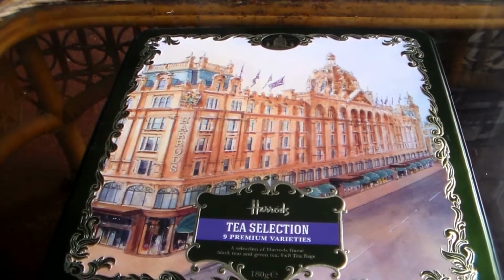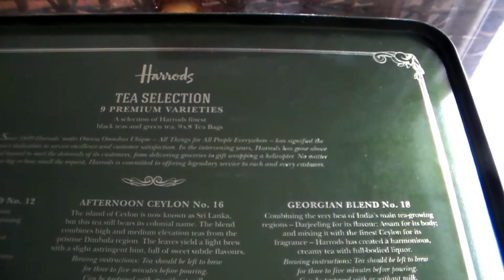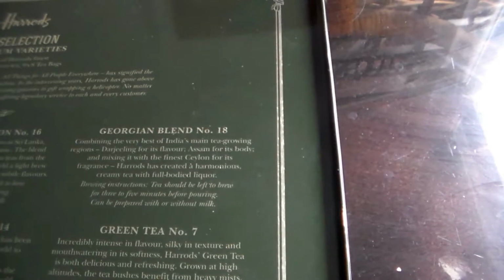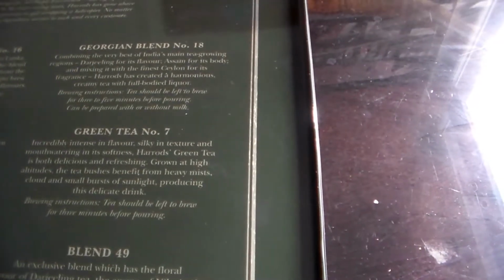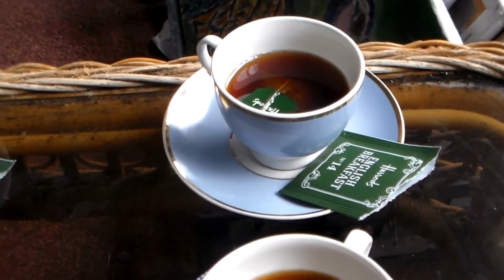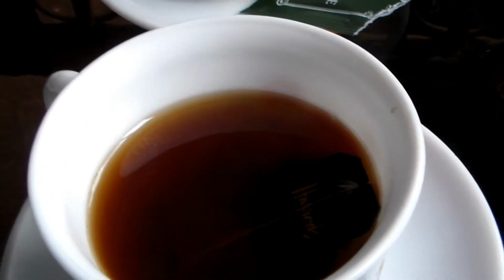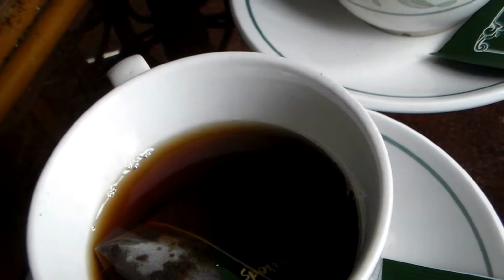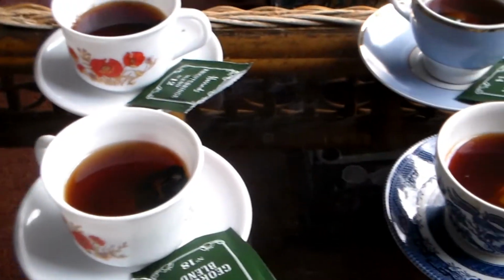The Tea Drinker: Harrods Heritage Tea Bag Selection Tin